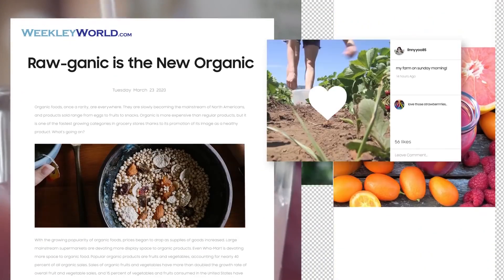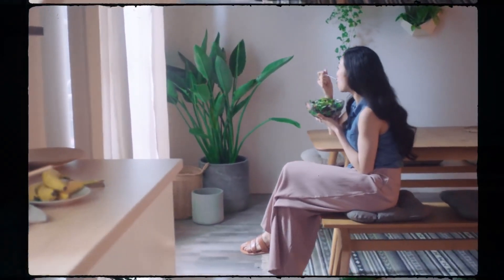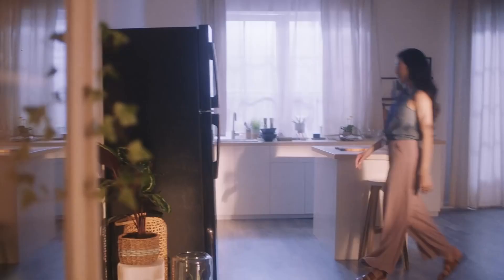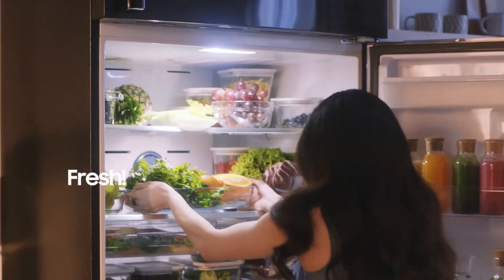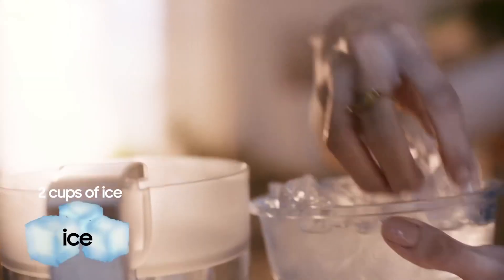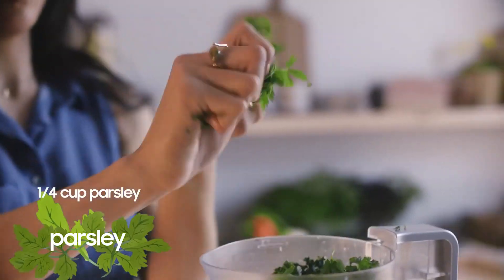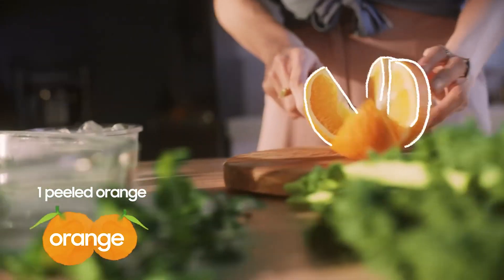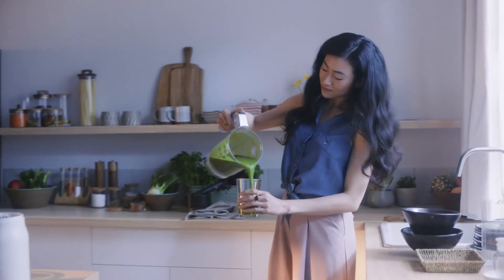Samsung Home Appliances: Editorial Campaign TwinCooling™ Video Article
When Quanna makes her easy and super healthy raw-ganic smoothie, she always makes sure to use the freshest ingredients, so she can start her day feeling just as fresh. And thanks to Twin Cooling Plus™, she has everything ready to be juiced, anytime.